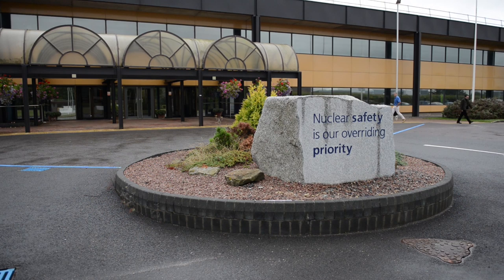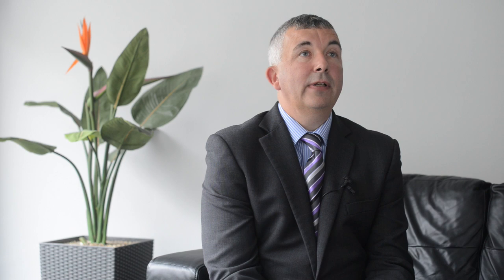An interview with Stephen Preece - 175 Faces of Chemistry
Stephen Preece started his career in chemistry as an eighteen-year-old apprentice and is now Chief Chemist at EDF Energy, working to improve fifteen nuclear power stations in the UK. This short interview explores Stephen's career as part of our 175 Faces of Chemistry series.